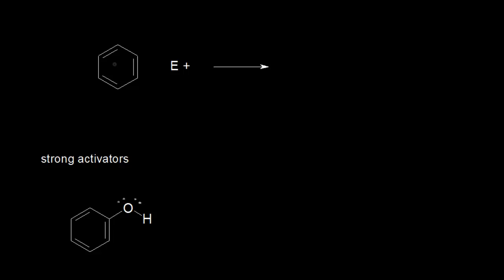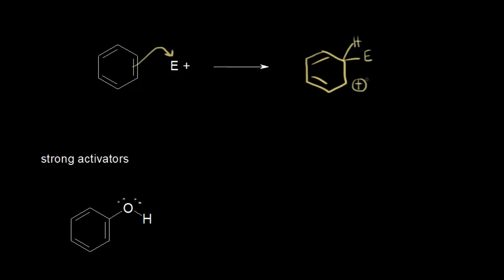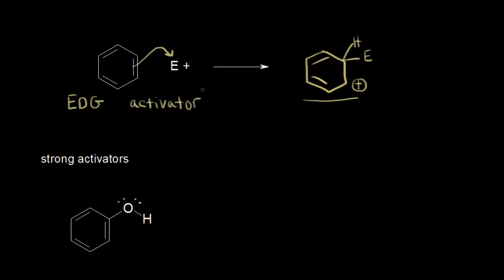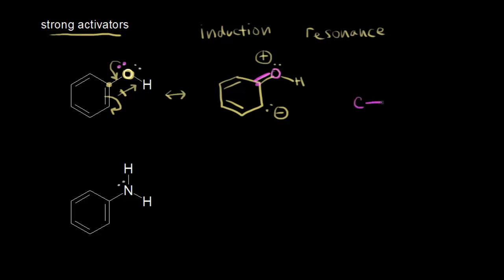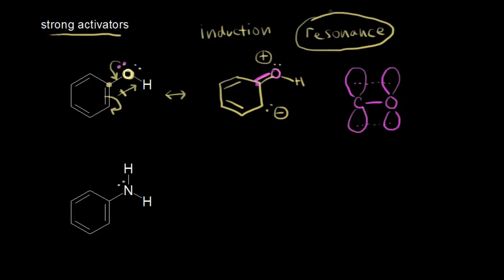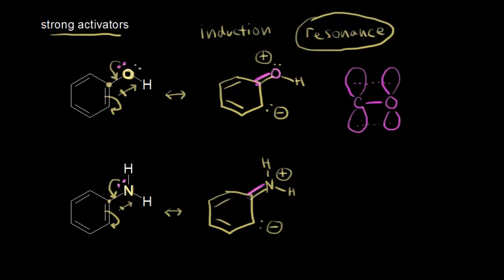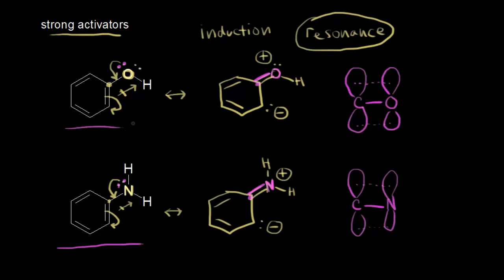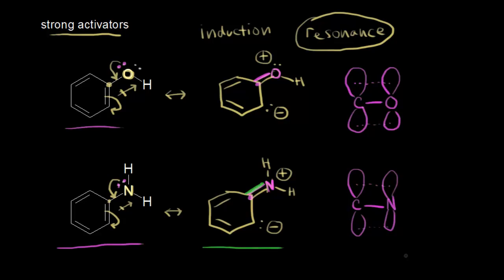Ortho-para directors II | Aromatic Compounds | Organic chemistry | Khan Academy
Strong activators. Created by Jay.